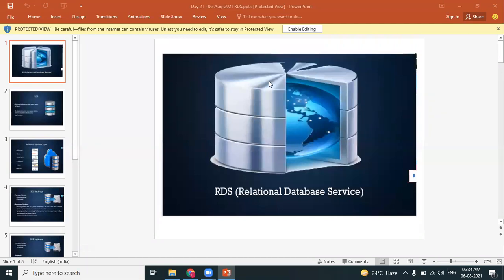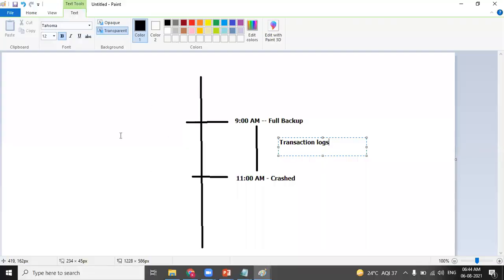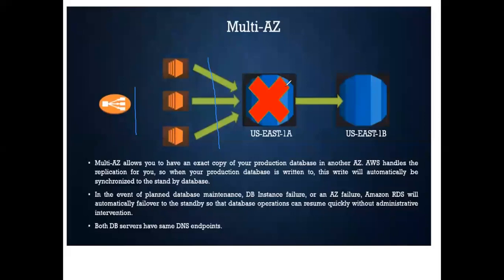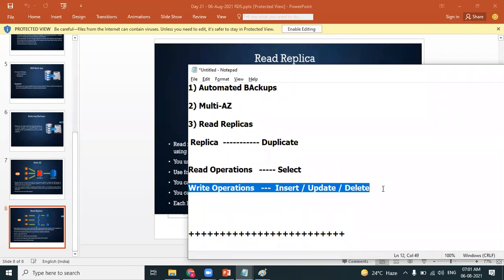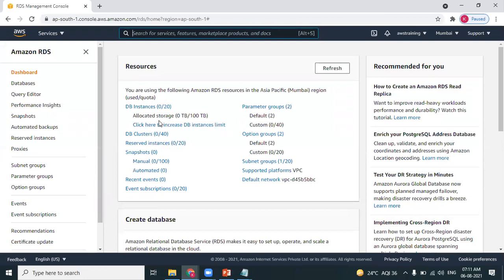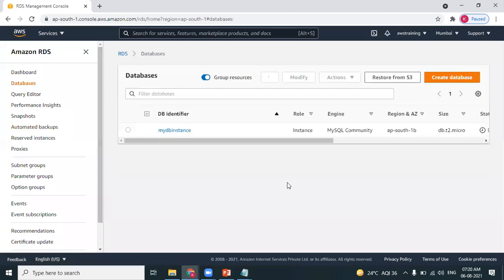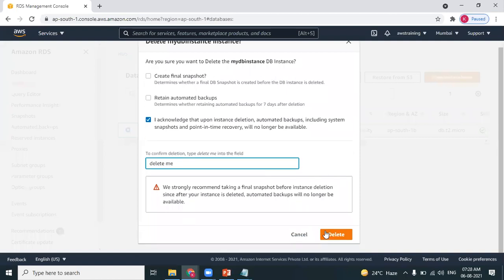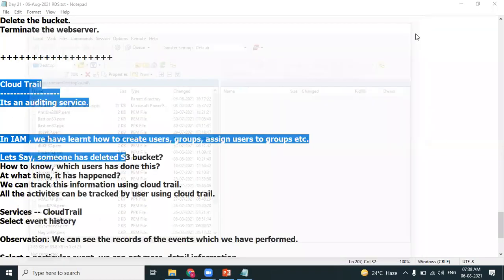AWS 21st Session | RDS | Automated Backups | Multi -AZ | Read Replicas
What is RDS ?
What is Automated Backups ?
What is Multi -AZ ?
What is Read Replicas ?